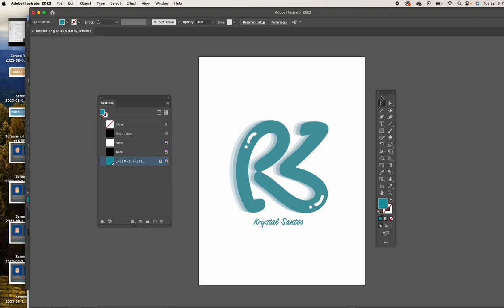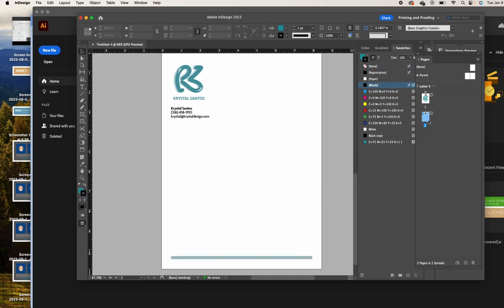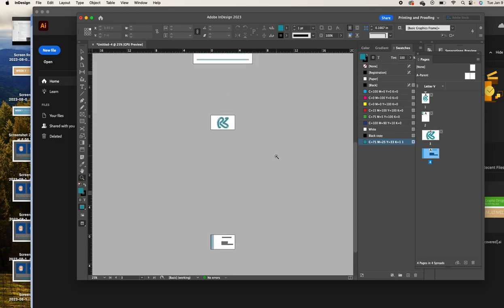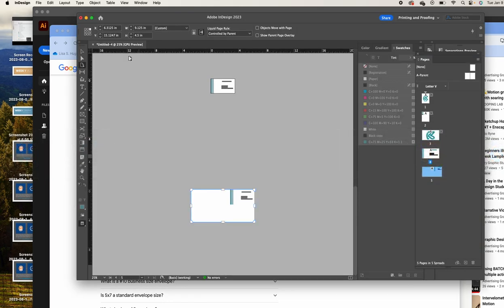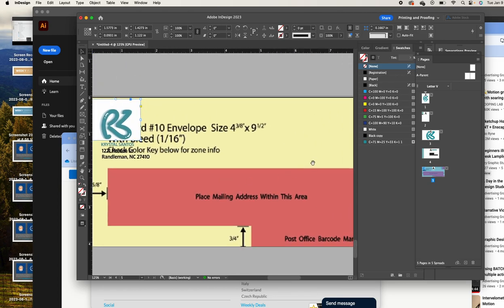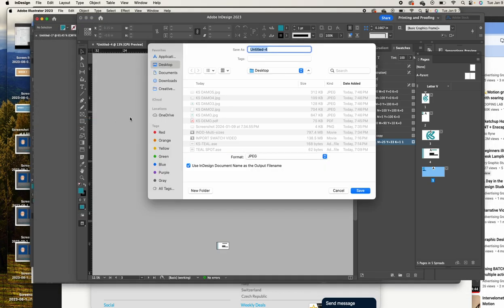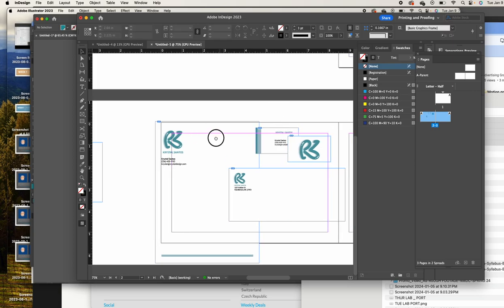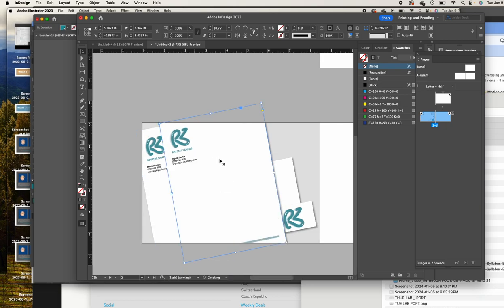Setting up your collateral: RECOMMENDED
This is a simple video with my recommendations on best practices for setting up your collateral pieces (Logo, Letterhead, Envelop, Business Card) It includes tips on keeping colors consistent between AI and InDesign, creating multiple unique page sizes within one InDesign document, and creating a quick, simple "mockup" that works for the proportions of your 5.5x8.5 portfolio booklet.